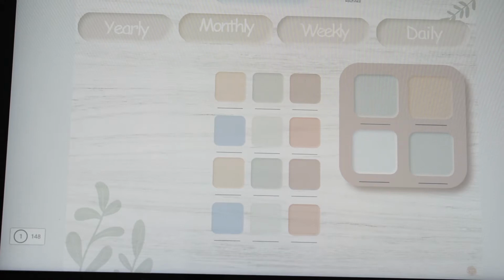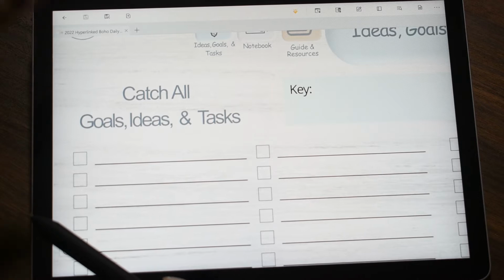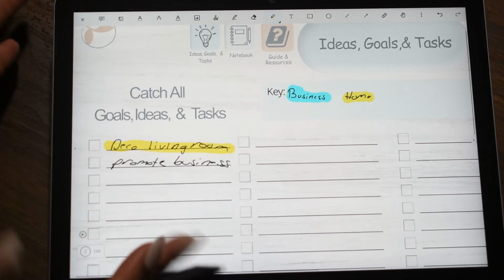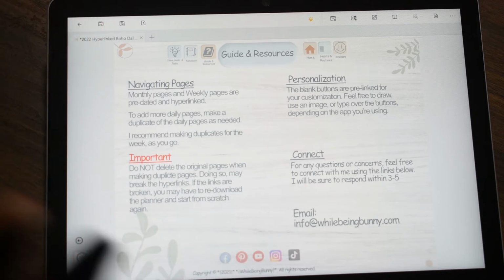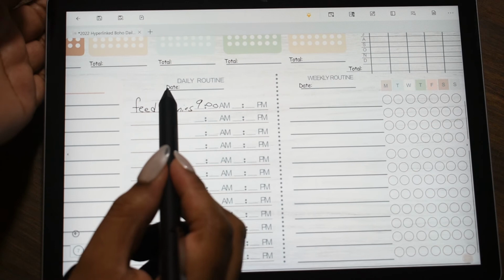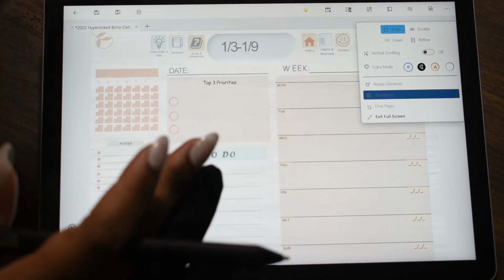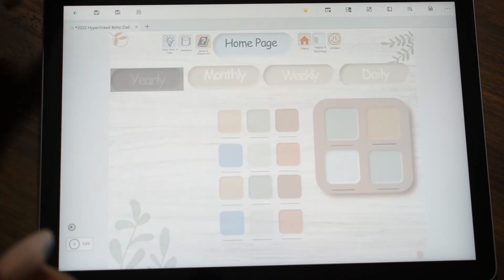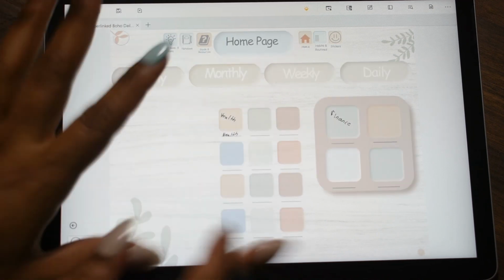2022 Planner Walkthrough. Xodo App.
This is a walkthrough of my 2022 planner walkthrough from the While Being Bunny Collection.

Bamboo Wacom Stylus

Available in my Esty shop